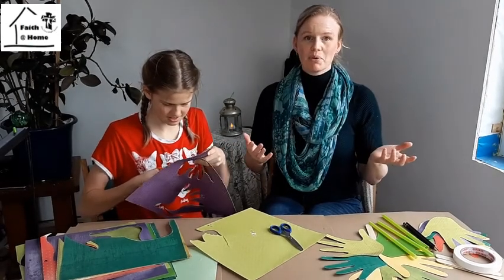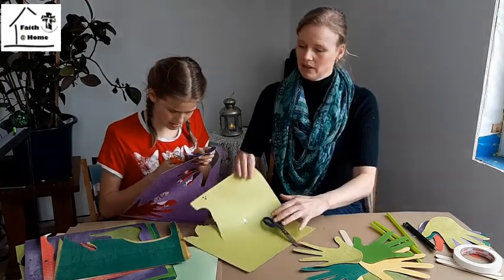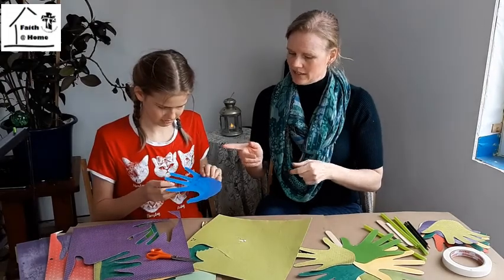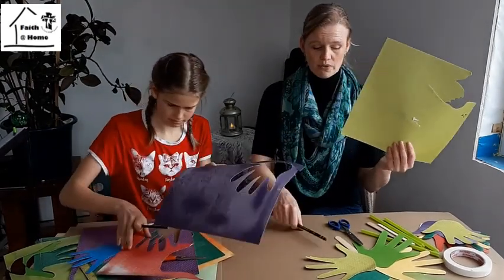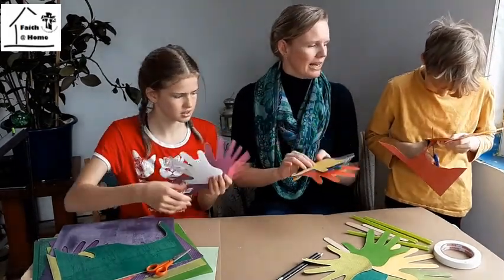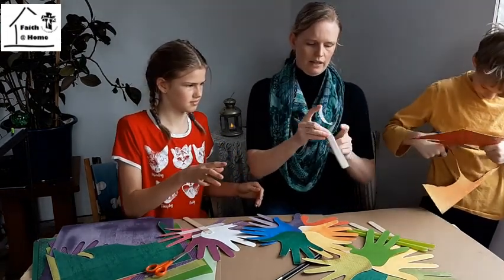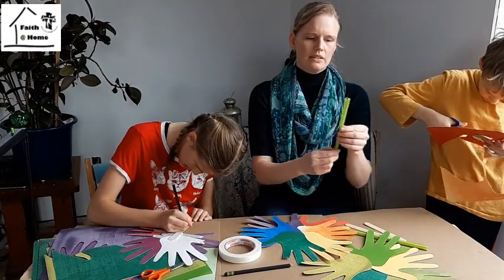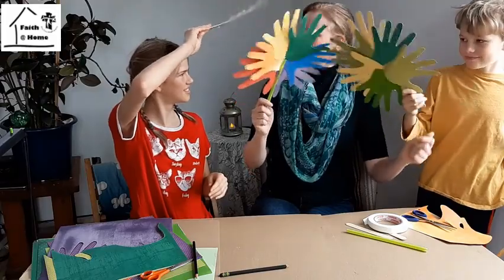Kids' Church Sunday April 5th, 2020